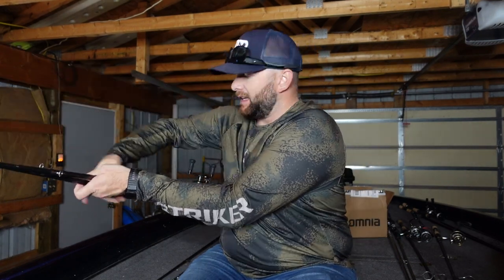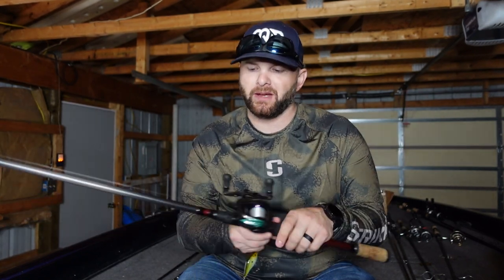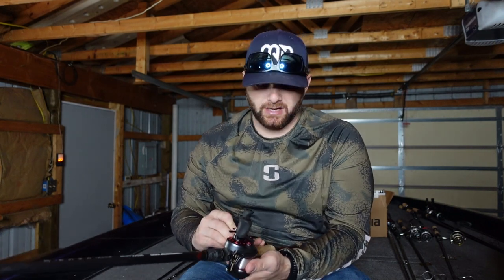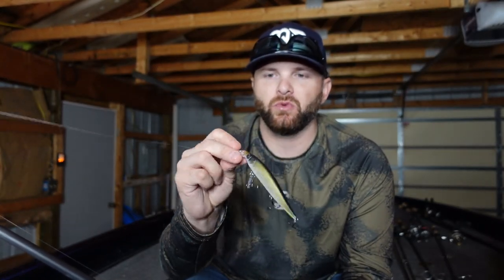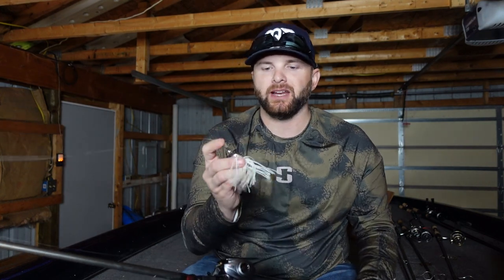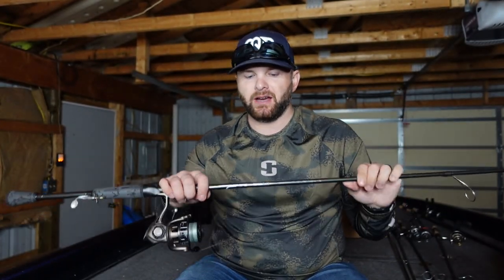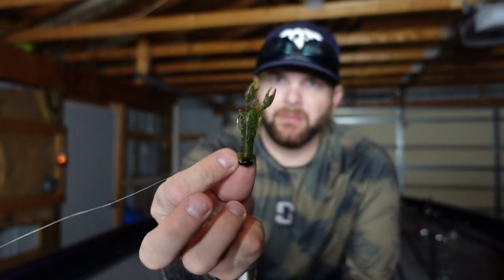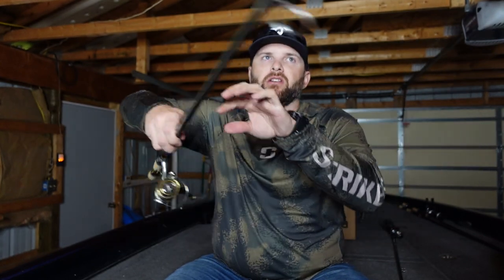8 lures to IMPROVE your Fall Fishing - GUARANTEED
These 8 lures are guaranteed to improve your fish catching ability this fall.  One of my biggest struggles during the fall is getting too "locked in" to one technique instead of trying different lures.  By tying on these 8 lures, you will have baits to ​cover water with, as well as pick apart your favorite fall fishing spots, and it's guaranteed to help you improve your fall fishing success.

🛠️ GEAR ​🛠️
CRANKBAITS

Bass fishing for smallmouth is tough.  This is how to catch more bigger bass, largemouth bass and smallmouth bass.  Fishing challenges are fun using Barbie poles and rods and reels, and Pokémon lures, but we target big fish and show you how to catch big bass.  How to catch smallmouth bass is the focus and I fish during all conditions.  Fishing summer fishing winter fishing fall fishing spring fishing ice ice fishing fishing cold cold water warm water I fish it all.  The Googan Squad and Kickin Their Bass TV and Milliken Fishing and 6th Sense and BassFishingHq and Randy Blaukut and Fish the Moment all like to fish for bass, but I teach bass fishing too.